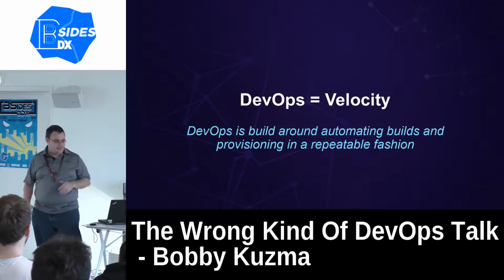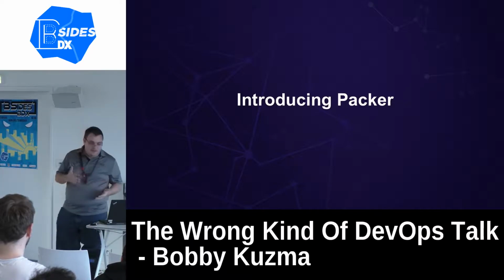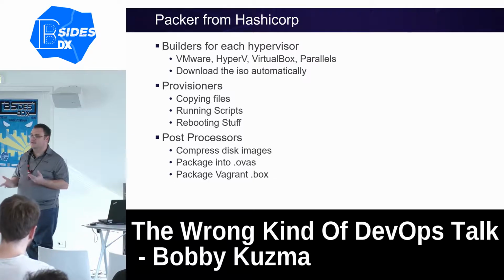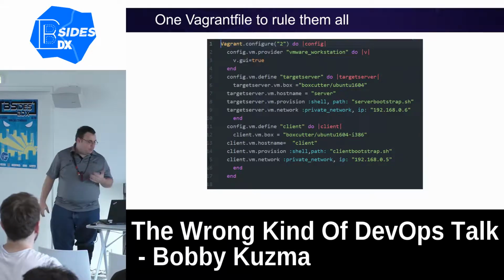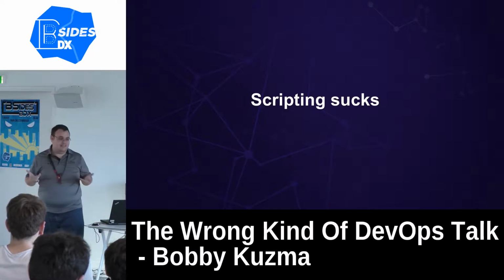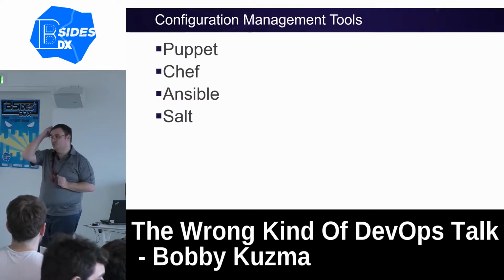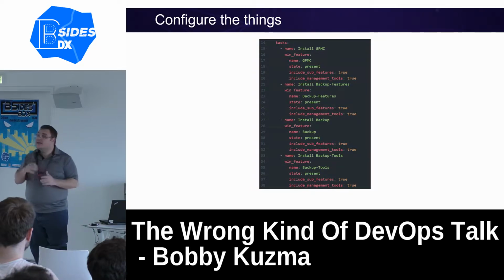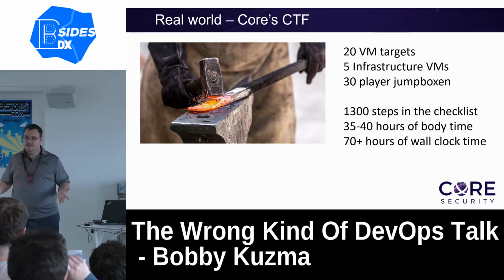The wrong kind of DevOps talk by Bobby Kuzma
DevOps seems to be where all the cool kids in IT are hanging out these days. While not all of us in get to work in DevOps shops, we can steal some of the toolset to up our game for lab and skills development purposes. In this talk, you'll learn about DevOps-y tools like packer, and vagrant, and ansible, and how you can use them to make it easier to build and share lab environments for testing, training, and more.

￼Bobby Kuzma (Security Researcher and Evangelist at Core Security)
Bobby Kuzma is a security geek and retired IT consultant who accidentally acquired a CISSP at the tender age of 22. If it processes data, he’s probably tried to make it do bad things. He teaches, mentors, and explores (and occasionally explodes) technology. Four out of five coworkers agree that it's unsafe to let him get bored. When not spelunking through the infosec underworld, Bobby is a Security Researcher and Evangelist with Core Security Technologies.